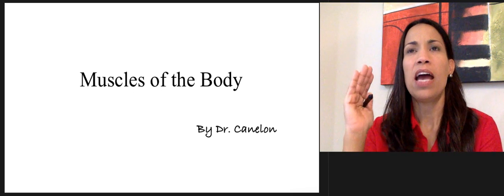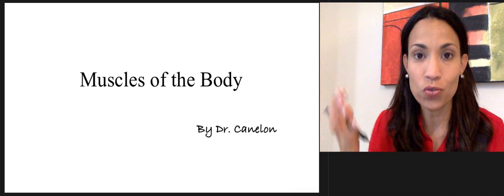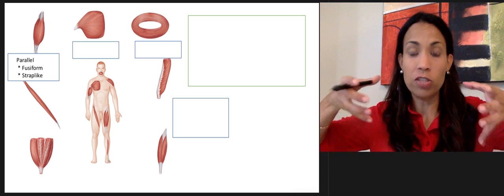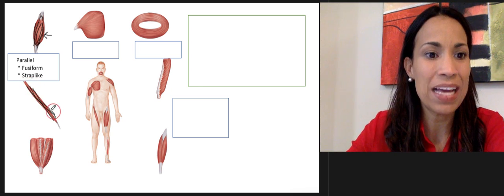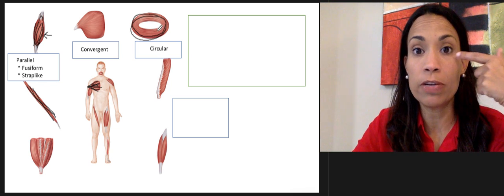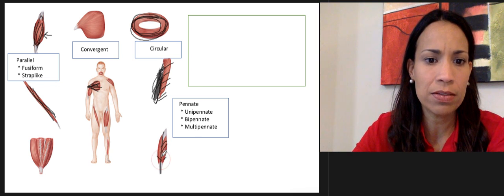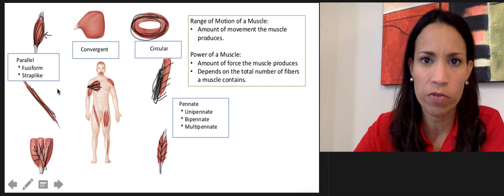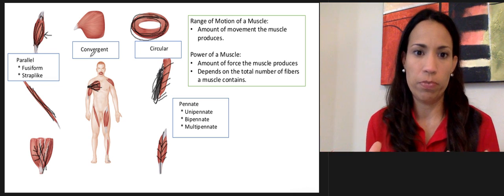1. Arrangement of Fascicles in Muscles